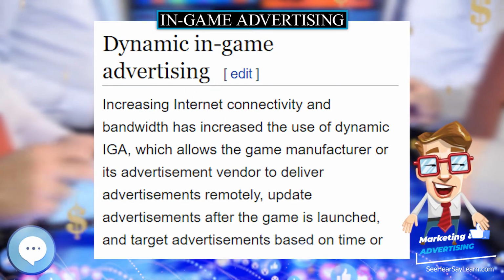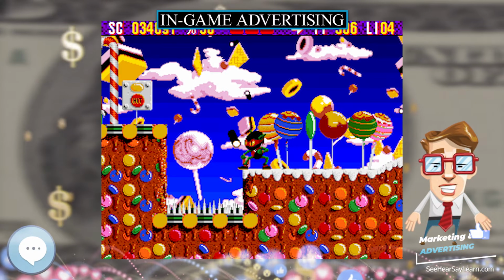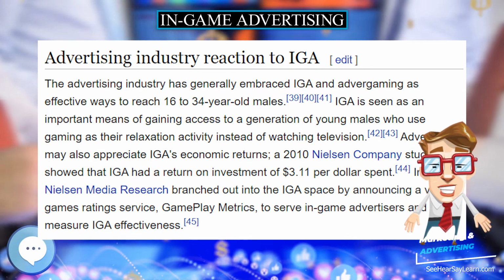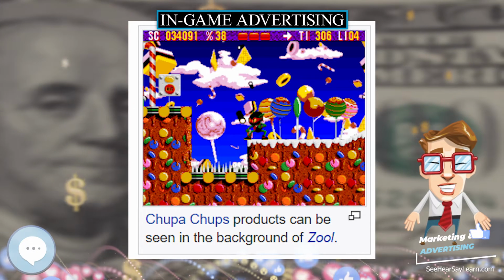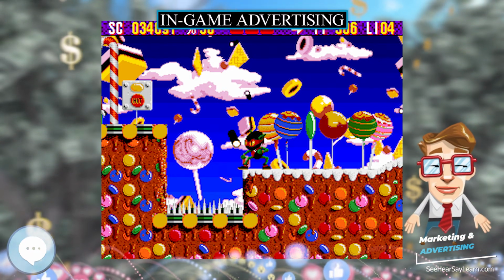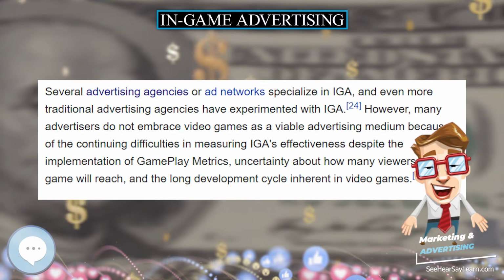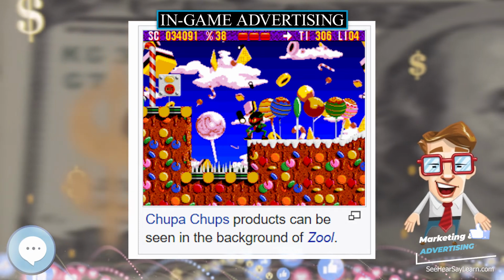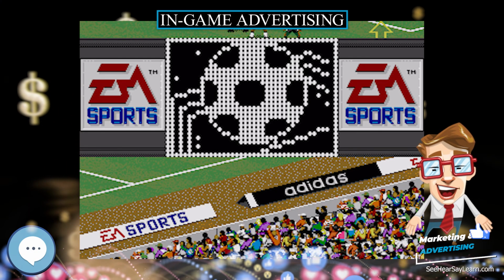In game advertising 💲 Marketing & Advertising💲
In game advertising